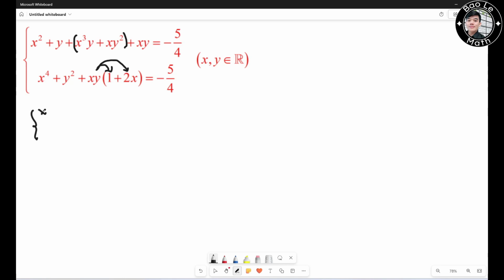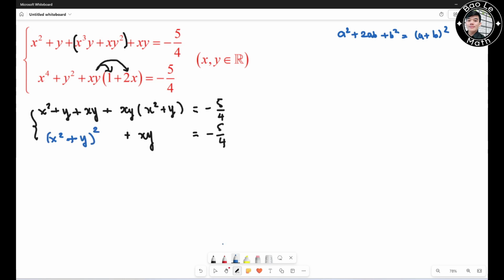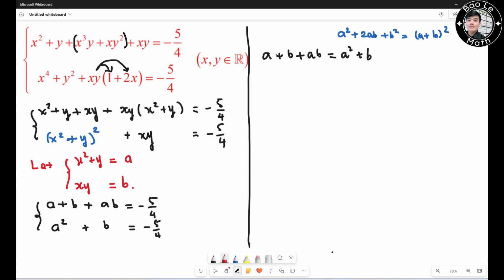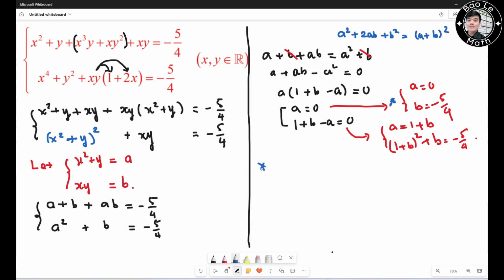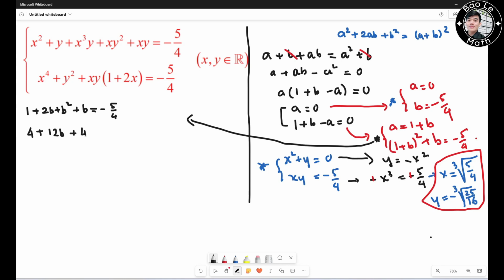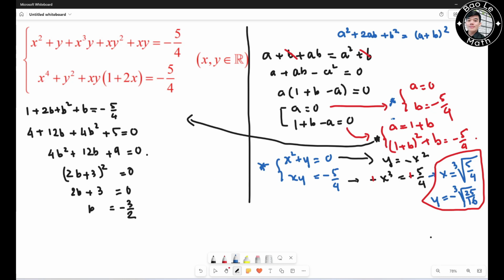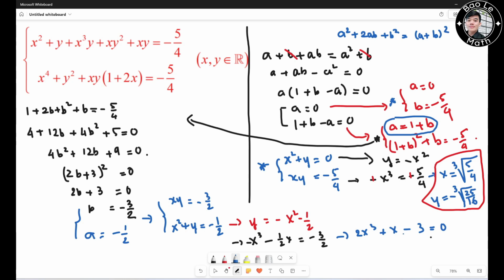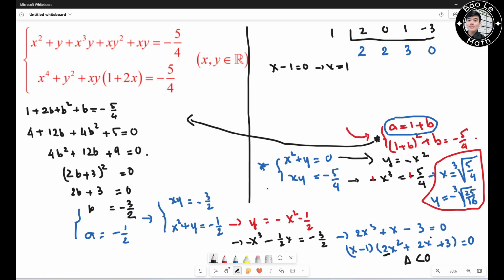Math Olympiad | Solving a tricky system of equations from the Vietnam University Entrance Exam.